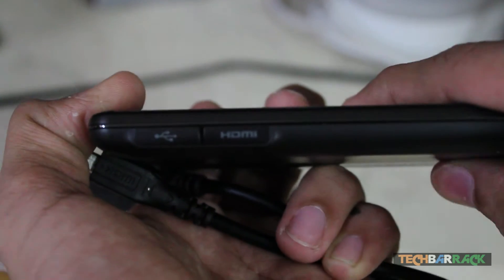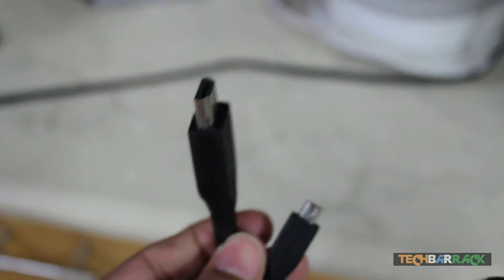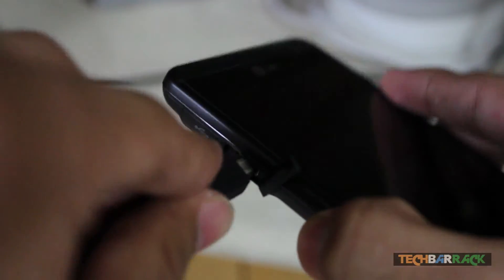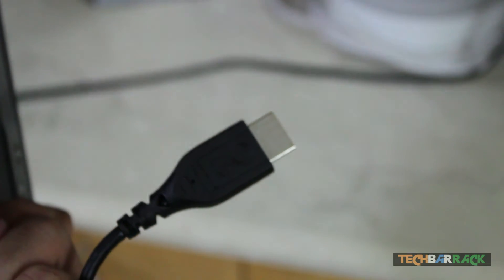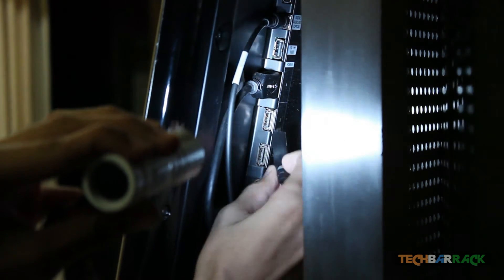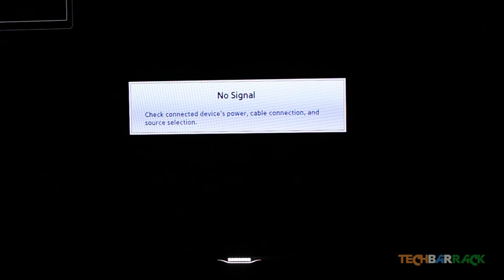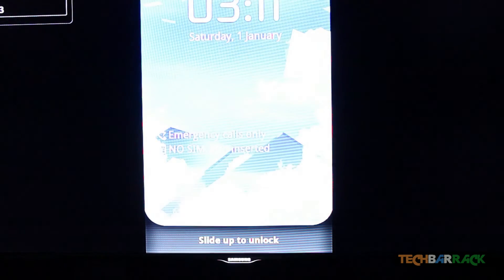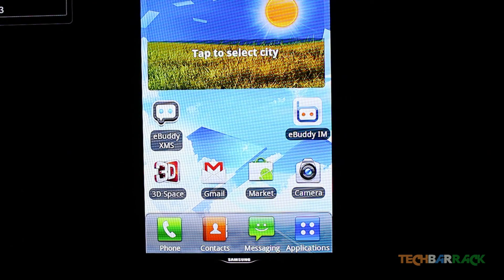Android Tutorials [09] - Connect Android Device To HDTV Via HDMI Cable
In this video Nayan Seth will show how users can easily connect their android device to hdtv via hdmi cable.

Note: Android Device with hdmi wire slot required.

Settings: Users can change hdmi settings in settings section of their android device.